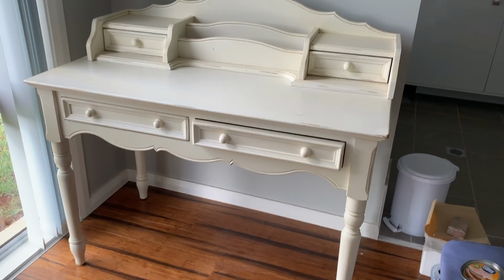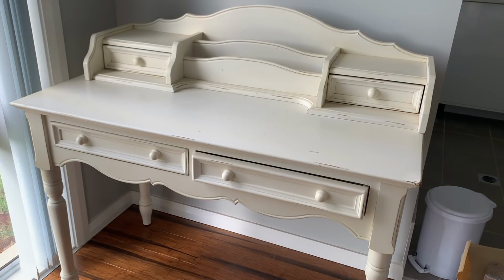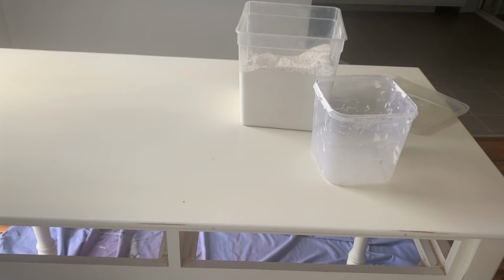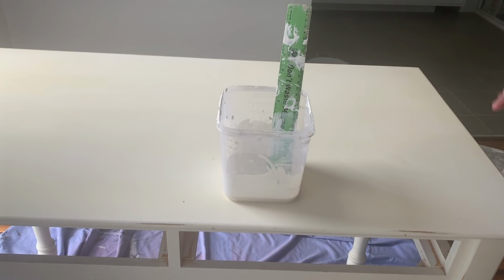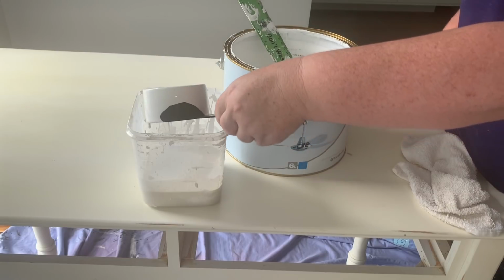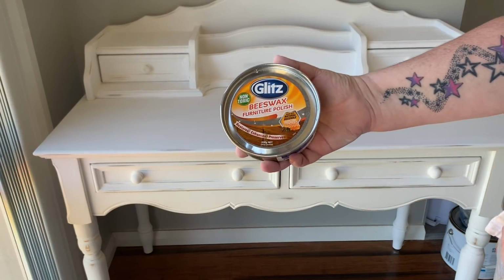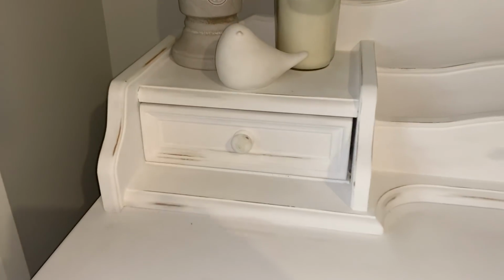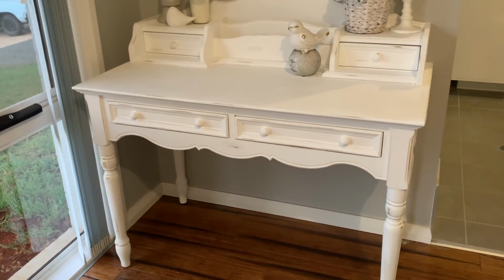FARMHOUSE BEDROOM | Chalkpainted & Distressed Vanity Makeover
In todays video I show you how I chalk painted and distressed my vanity table as part of my Farmhouse Bedroom makeover series. I also show you how to make your own chalk paint using plaster of Paris.

I make a wide variety of videos and I'm sure there will be something on my channel you will enjoy. This link will take you directly to my channel

UPLOAD SCHEDULE

MON  - Health (Keto Weightless Journey, Low Carb Recipes & Meal Prep, What I Eat In a Day)
WED  - Home (Clean with Me, Organisation, Room Tours, Decluttering, Furniture Makeovers)
FRI     - Hobbies (Craft, Planners, Journals, DIY Home Decor, Art, Holiday Decor, FX Makeup)
SAT    - Hauls (Shop With Me, Shopping Hauls, Favourite Products, Recommendations)
SUN   - Heart (Family Related Videos, Vlogs, Day In The Life)

EQUIPMENT

Editing:  iMovie

MUSIC LICENSE